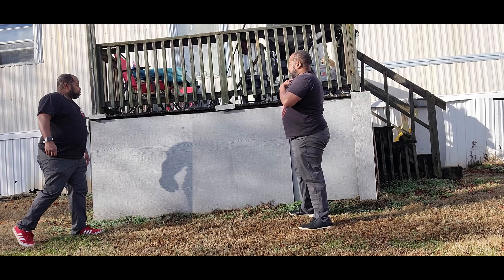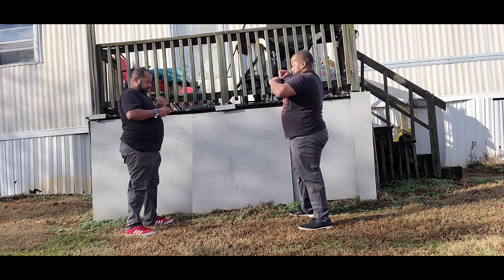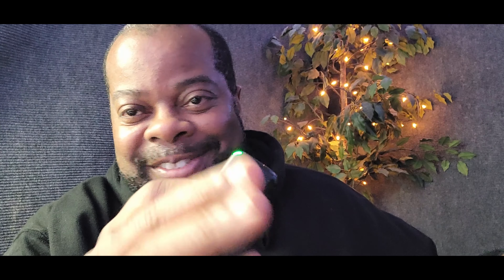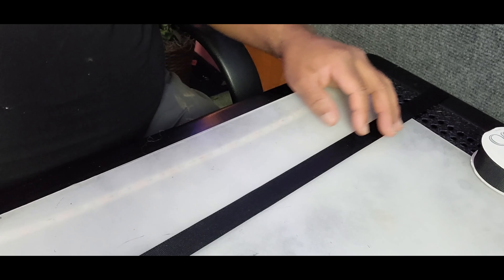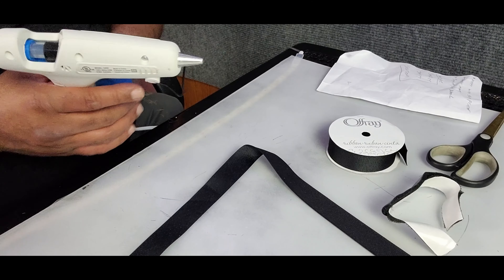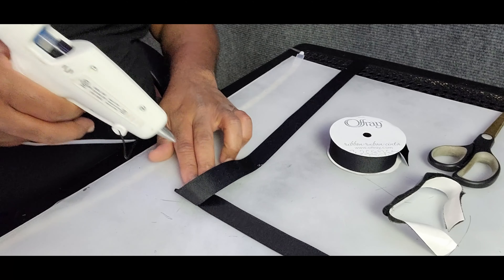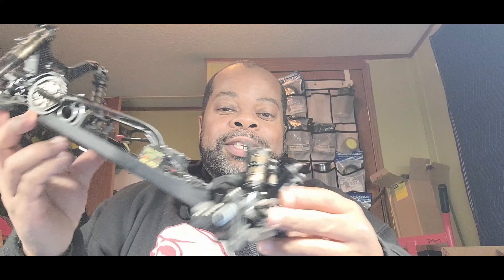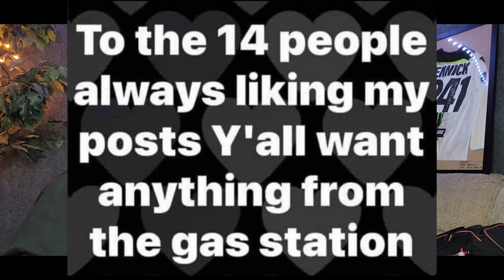personal microphone tip.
Solving a Problem, and getting crafty.
Something that may be helpful with using personal wireless microphones.